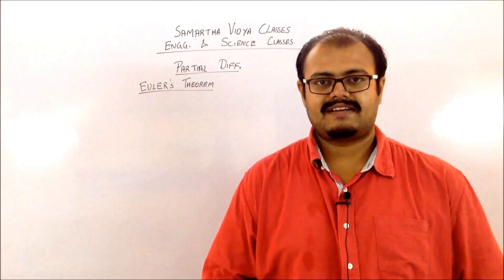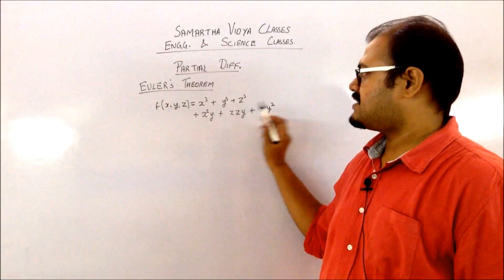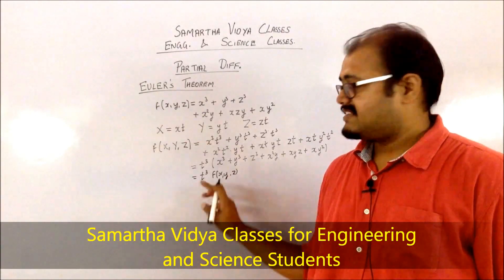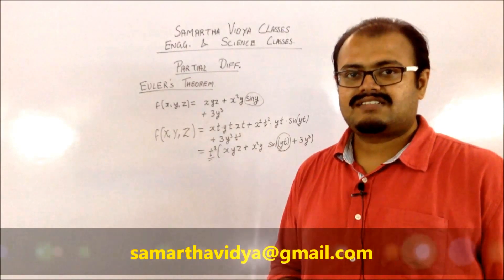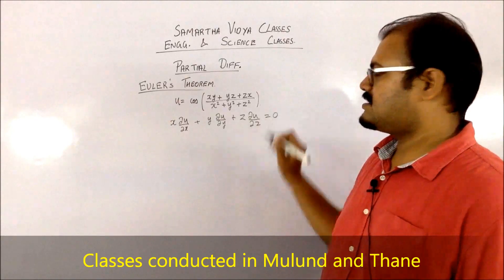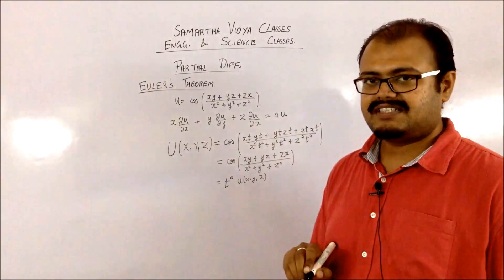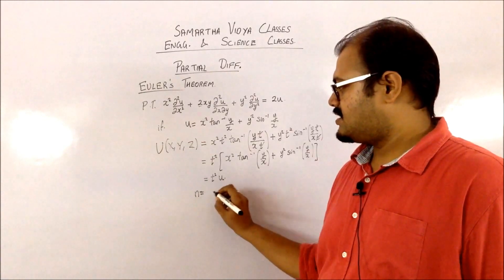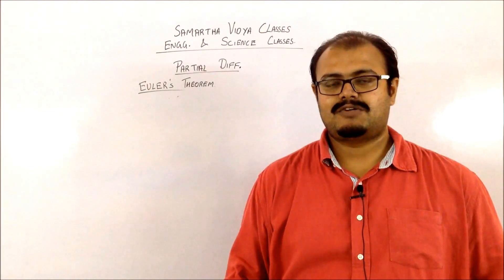Partial Differentiation 3 Euler's Theorem 1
This video talks about the Euler's Theorem which is one of the very much helpful tool in solving the partial differential equations. The condition when it can be applied. The explanation for the homogeneous function which is the main criteria for the application of Euler's Theorem.

The concept is explained with examples and the method to solve these problems.

We conduct classes for:
BE/BTech
Diploma
PCMB 11-12-Vocational
Engineering Entrance

Our class is just 5 min walk from Mulund Station. We also conduct class in Thane.